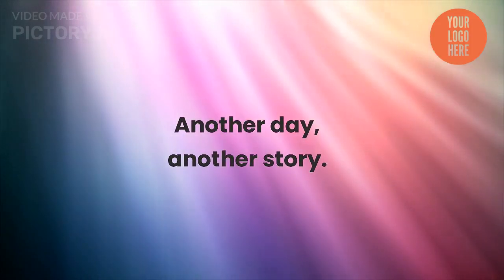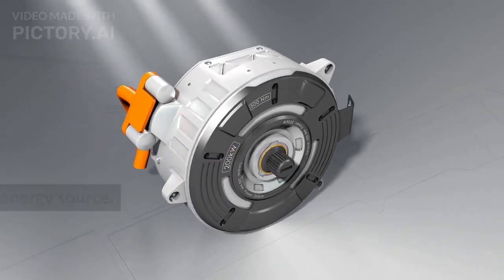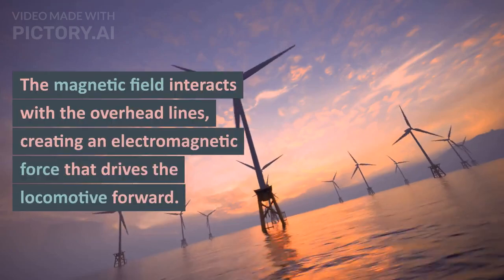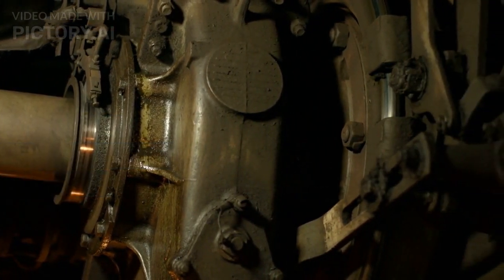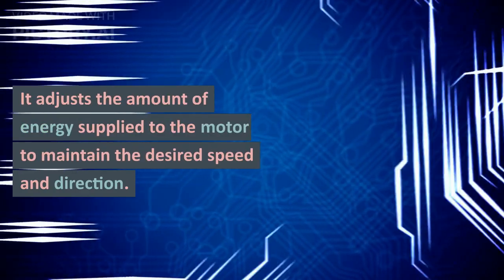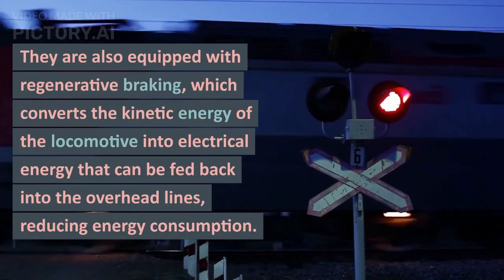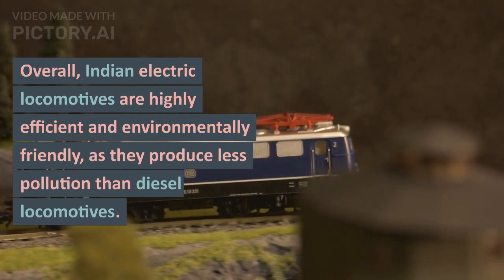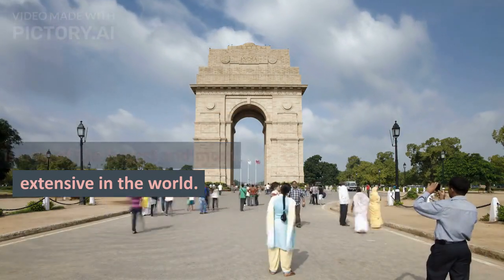How An Electric Locomotive Works???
This is for entertainment only not earning money, Don't opt to YouTube Strike.